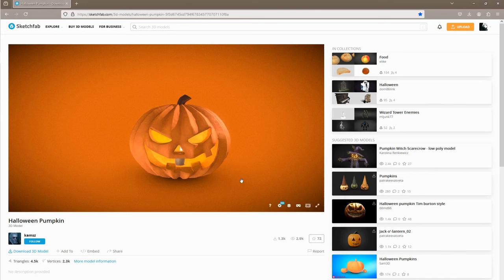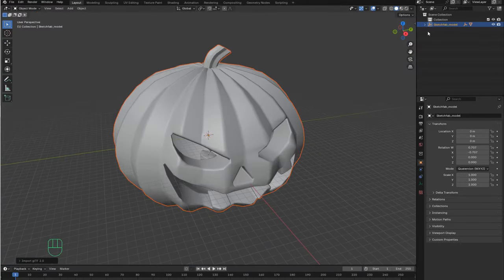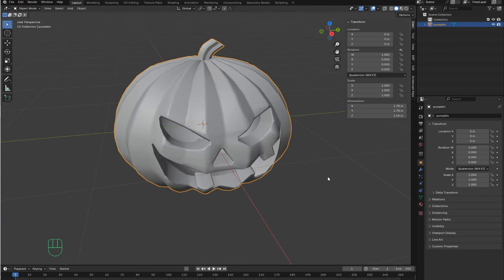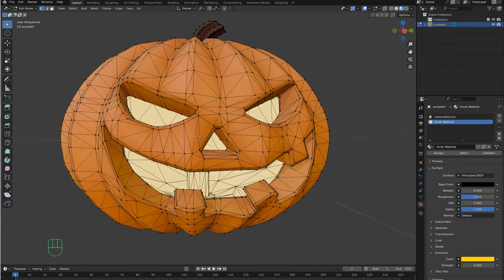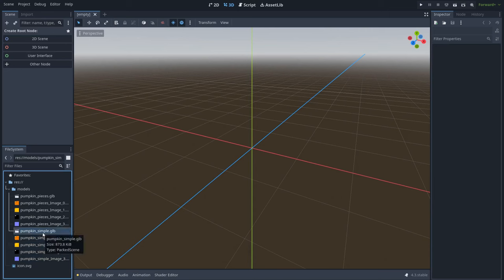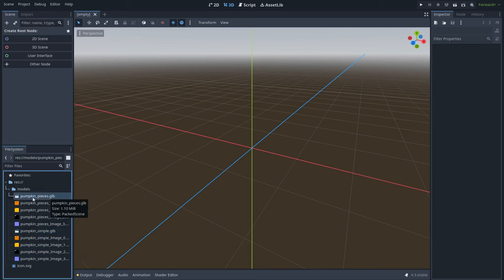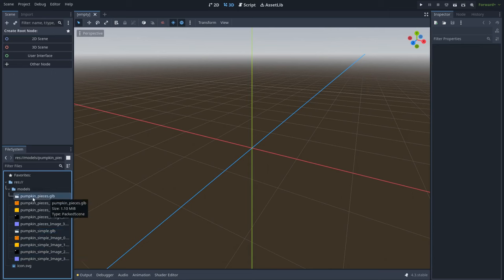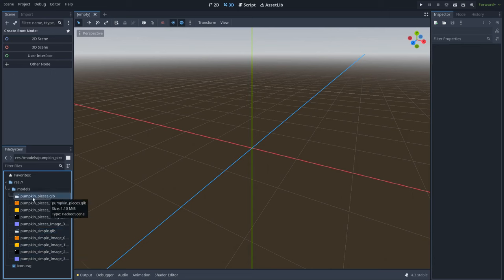Godot 4 - How to Fracture or Destroy objects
💥 Dive into the world of Godot 3D with this comprehensive tutorial on creating destructible objects! In this video, I’ll guide you step-by-step through the process of adding fracture destruction effects to your game, making your game environment more immersive and engaging. Whether you're a beginner or an experienced developer, this tutorial will help you level up your game development skills. 🚀

Plugins used:
+ Cell Fracture
+ JOLT

00:00 Intro
01:14 Downloading the model
02:02 Blender - cleaning
06:00 Breaking the model
08:42 Godot - Importing + Physics
13:40 Impulse Script
19:10 Replacer Script
24:55 Performance test 1
26:30 JOLT Optimization
28:20 End Result

Song: "Darkness at the End of the Tunnel" - Darren Curtis